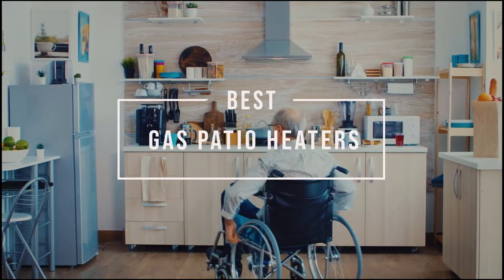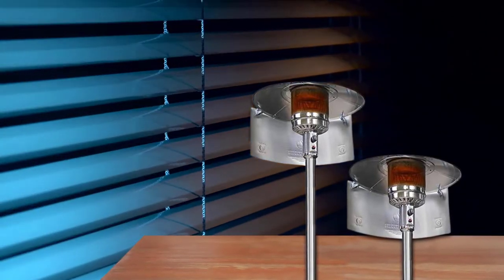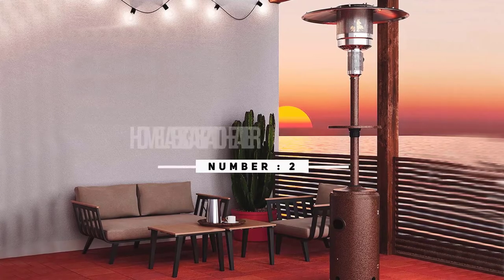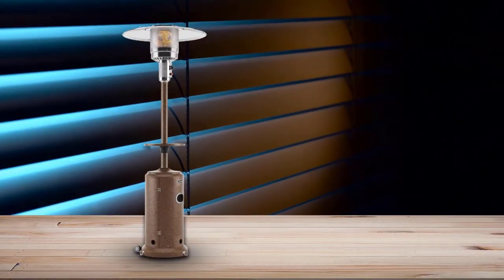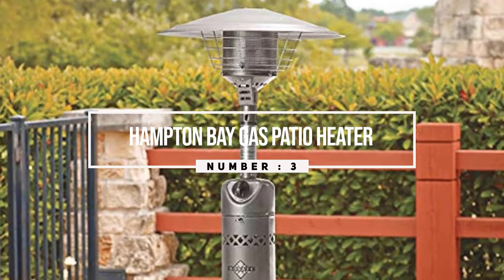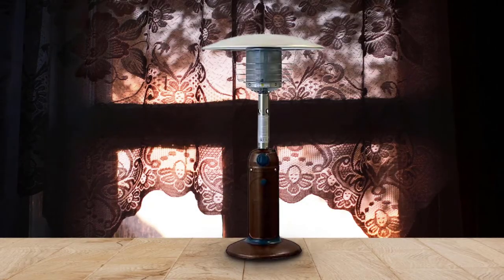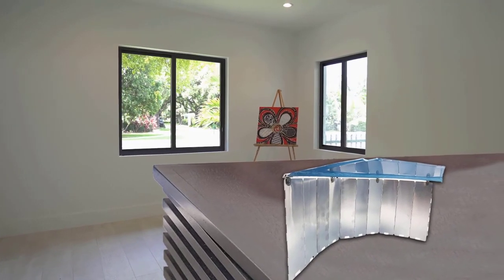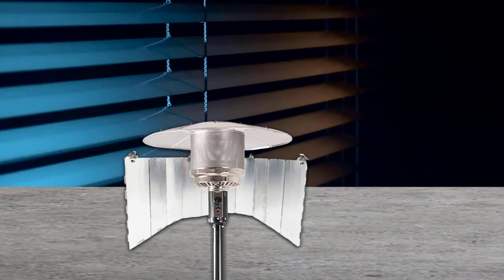Top 4 Best Gas Patio Heaters Review for Heat in Gazebo & Garage [2023] - Indoor & Outdoor Heaters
Best gas patio heaters featured in this video:
00:23 .1. SWEET HEAT MAX Gas Patio Heaters
01:17 .2. hOmeLabs Gas Patio Heater
02:11 .3. Hampton Bay Gas Patio Heater
03:04 .4. Smokitcen Gas Patio Heaters

What Is A Gas Patio Heaters?
A gas patio heater is a radiant heating appliance for generating thermal radiation for outdoor use. A typical full-size natural gas patio heater will produce 40,000 BTUs and will distribute heat to an area up to 20-feet in diameter (314 sq ft).

What is the best Gas Patio Heater?
We strive to review as many products as we can, read real-time reviews, and make our own ranking. We welcome all your comments.